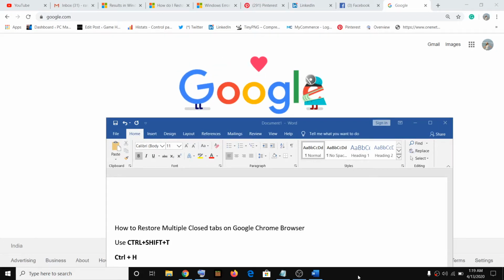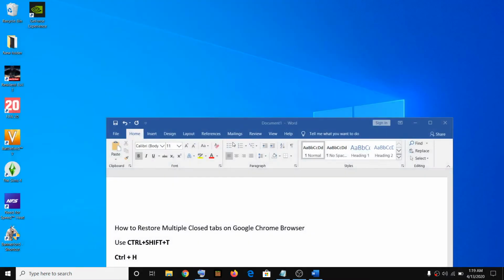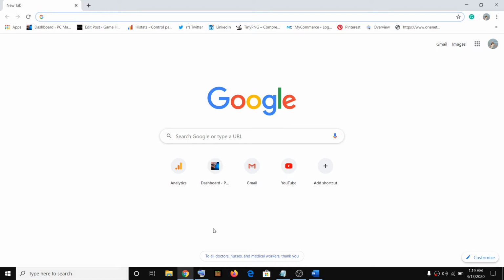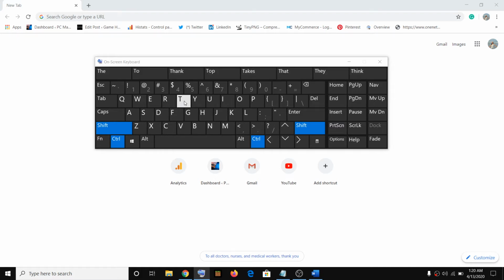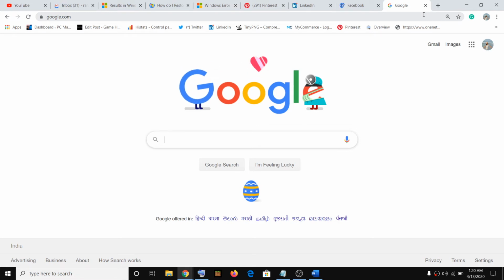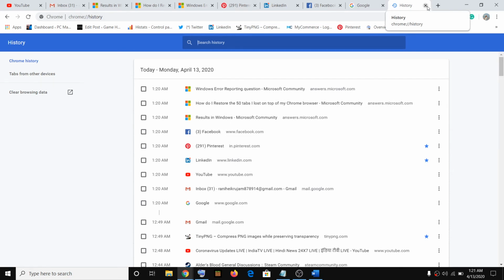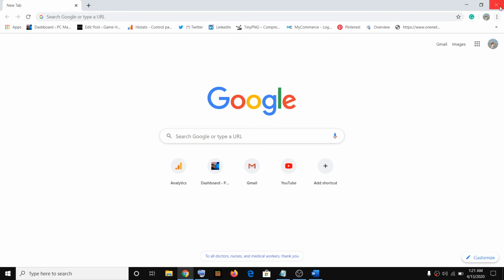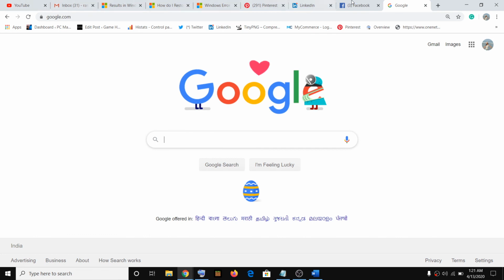How to Restore Multiple Closed Tabs on Google Chrome Browser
How to Restore multiple tabs Which I lost on Chrome browser screen?